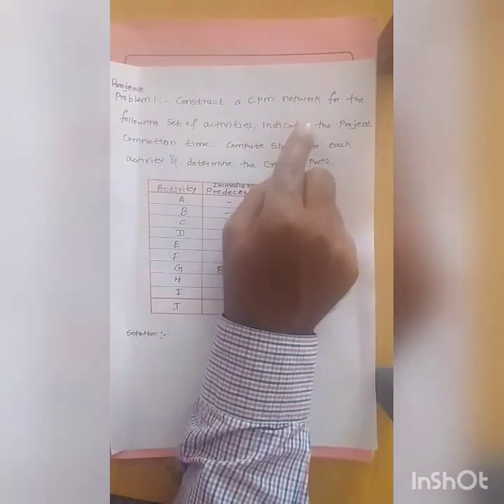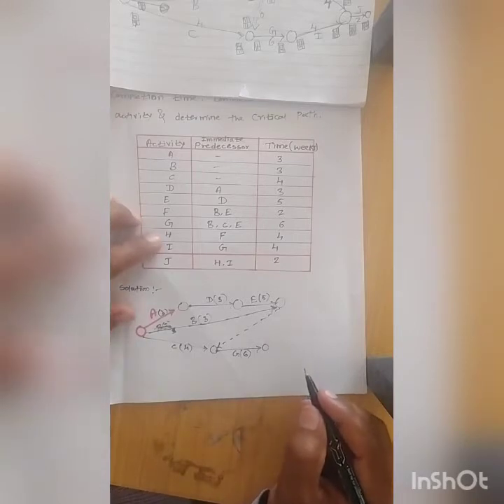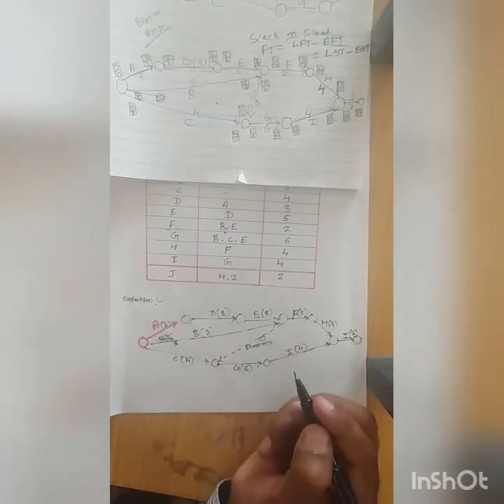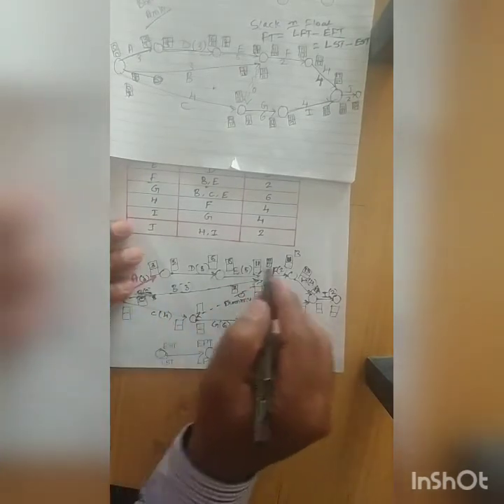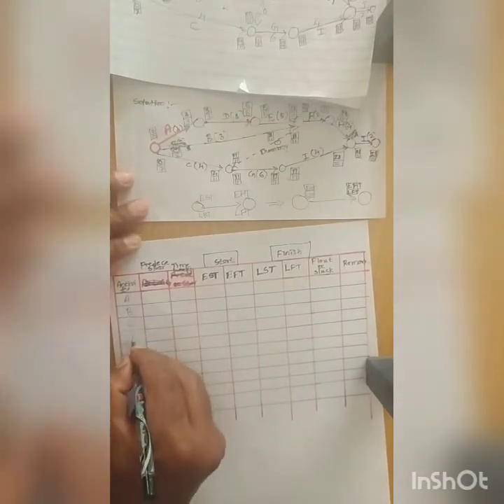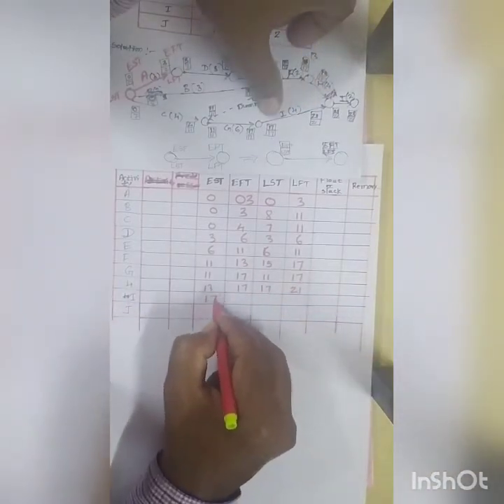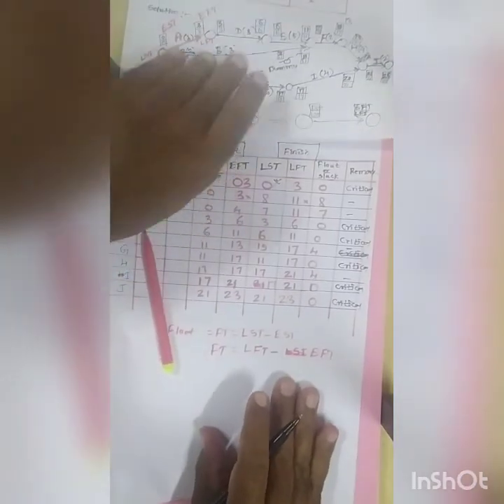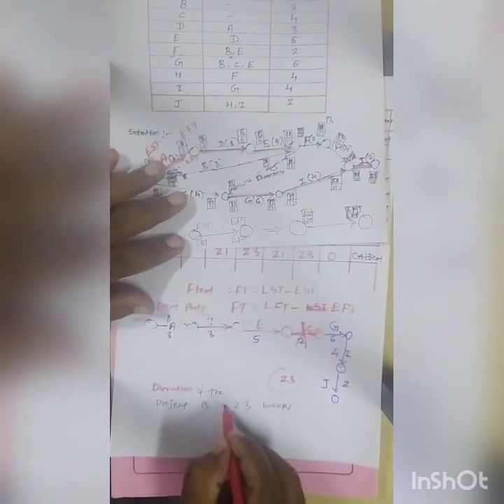CPM network problem